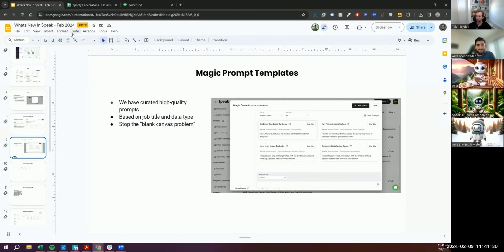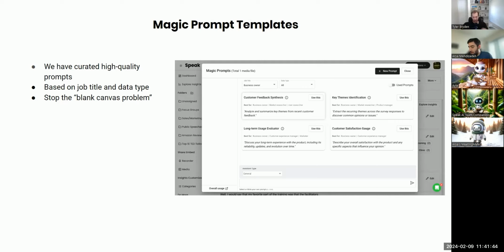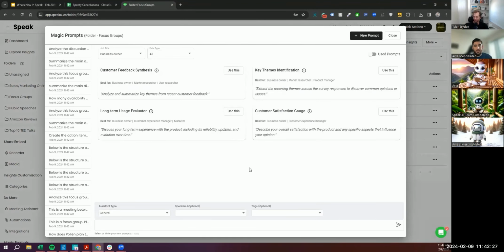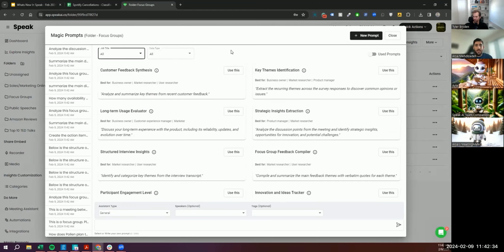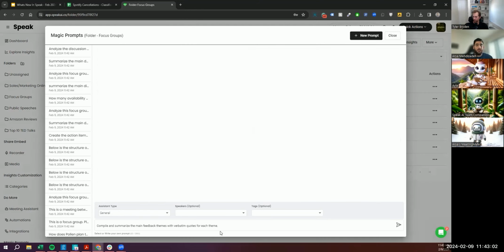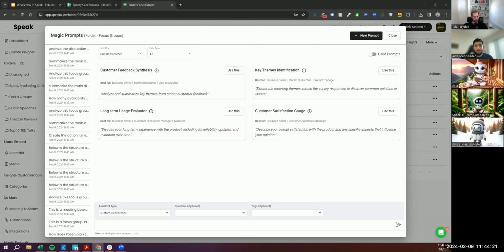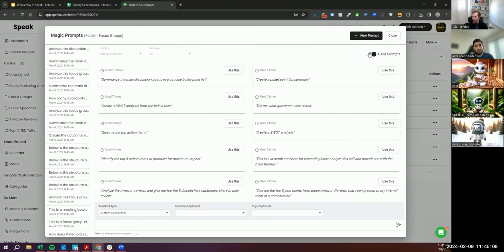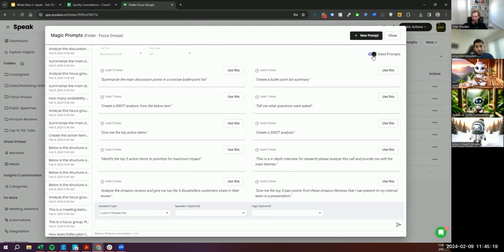New Speak Magic Prompt Templates